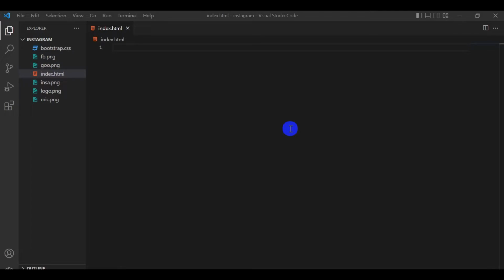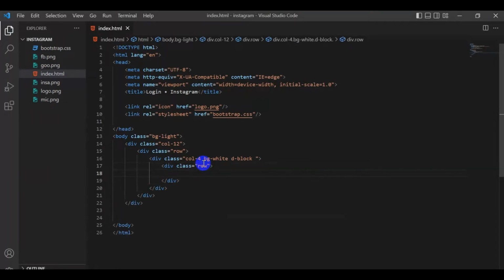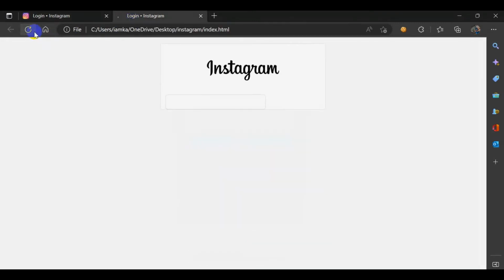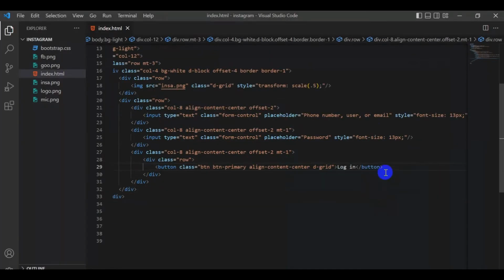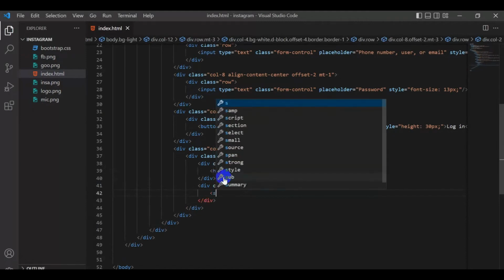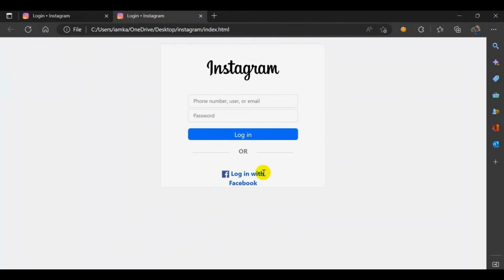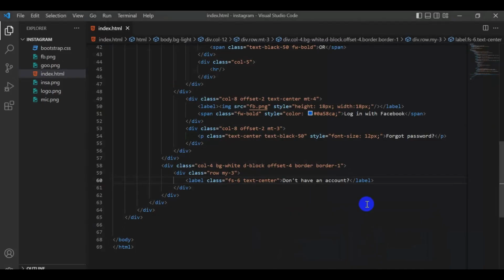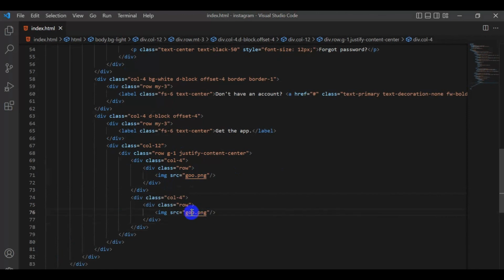Instagram Log-in page | Coding for Beginners Full Course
In this video I explain how to design the login page of Instagram using Html and Bootstrap. This video is best suited for beginners who are trying to learn coding on your own and this full course will help you to develop your coding skills. For beginners coding is quite difficult at the first. Hope you will get an idea about html and Bootstrap for your coding skills.